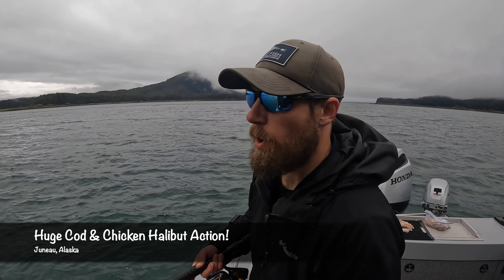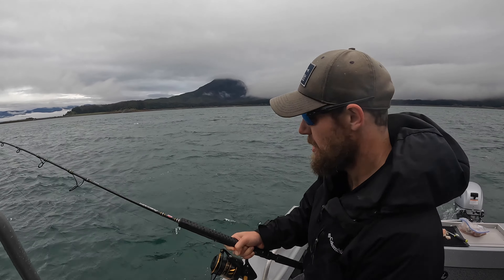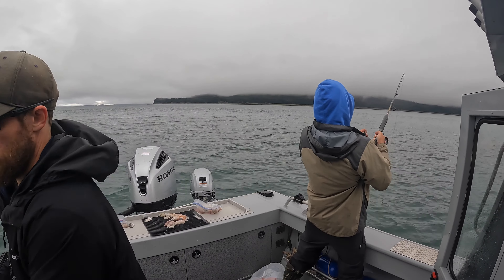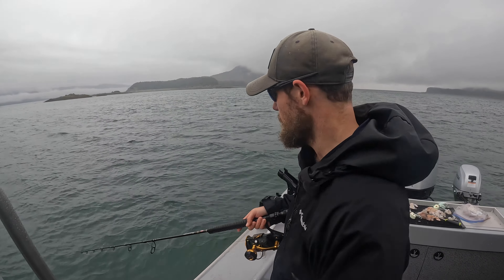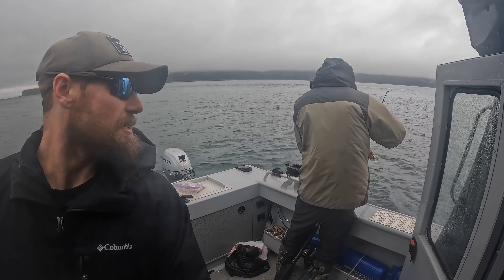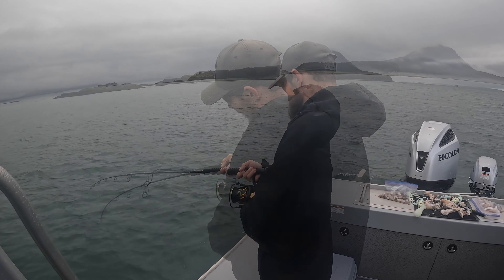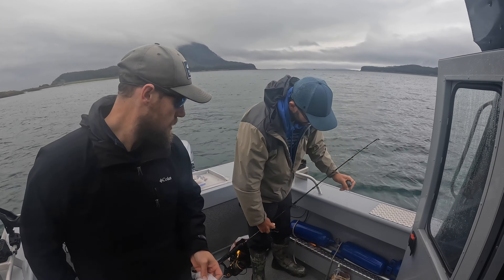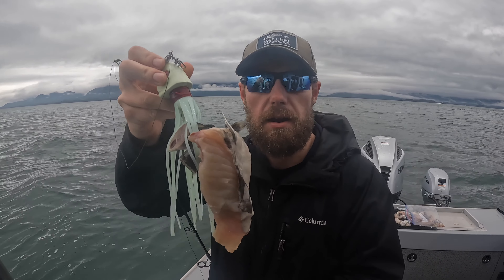Huge Cod & Chicken Halibut Action! Alaskan Halibut & Cod Fishing - Juneau, Alaska! JULY 2022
Captain Zac and his cousin having a blast while deep dropping jigs for halibut near Juneau, Alaska!  A fun mixed bag landed including halibut, pacific cod, rockfish and sculpin!  Many humpback whale sightings as well!